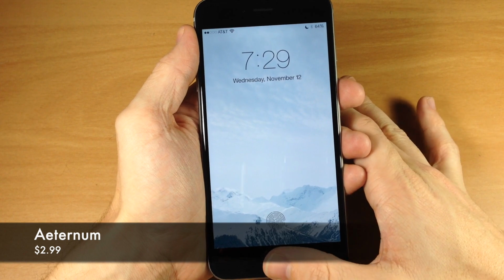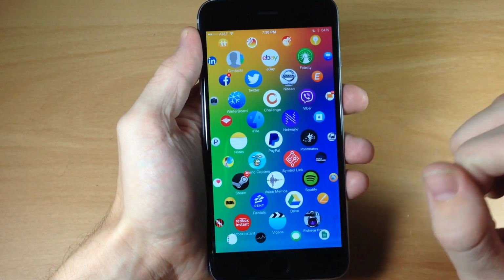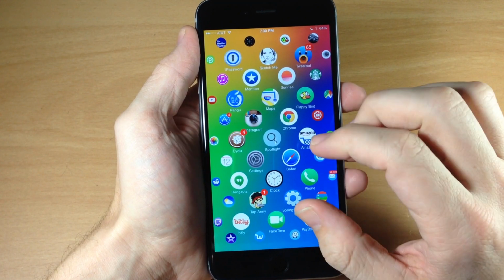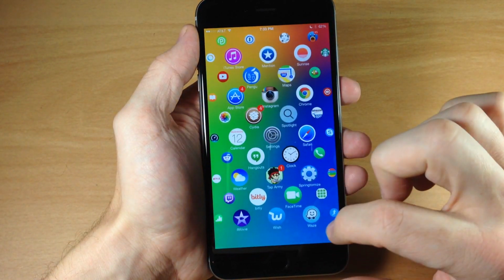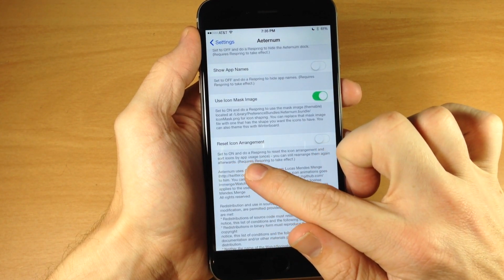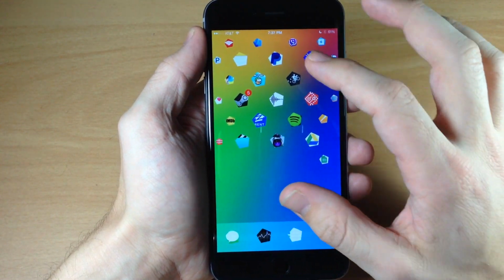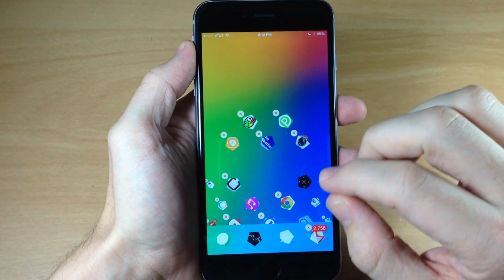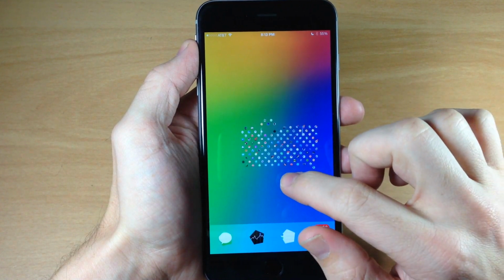iOS 8 Jailbreak Tweak - Aeternum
Aeternum is a new Apple Watch UI tweak for your iPhone!

BE SOCIAL WITH ME!